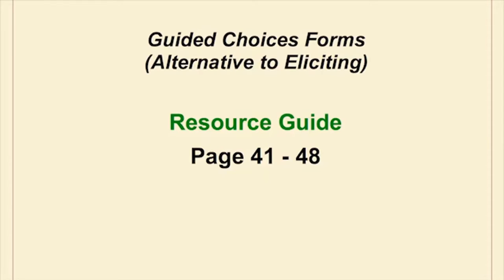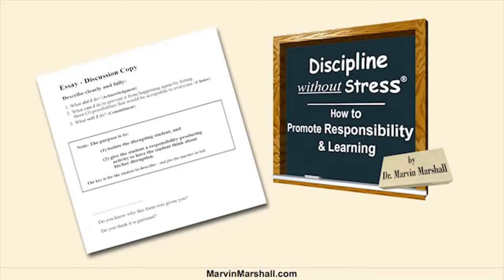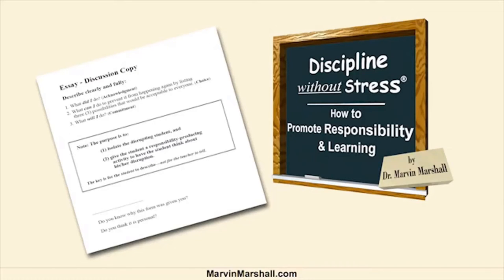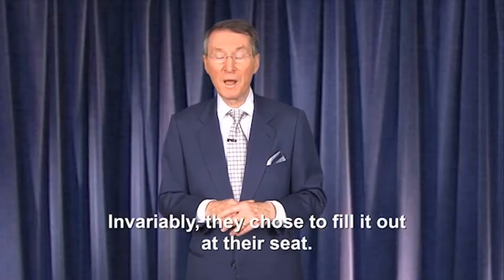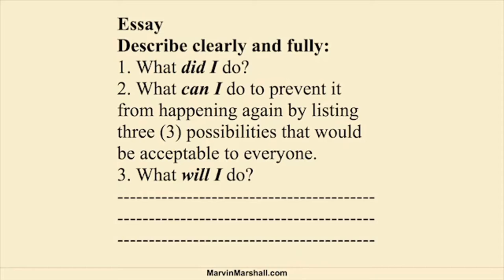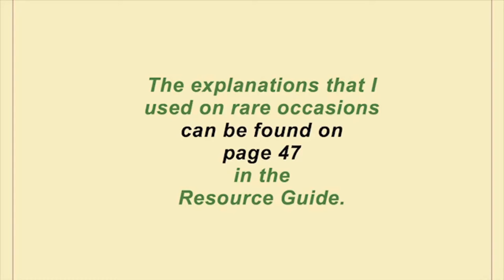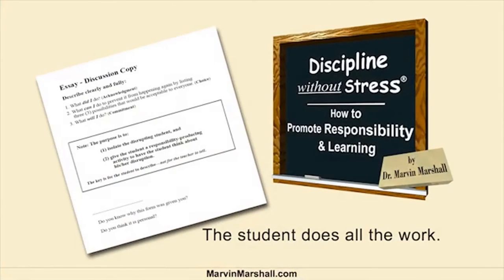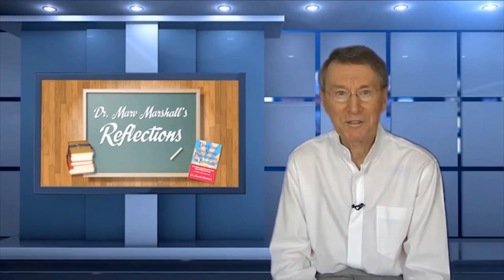Module 46 - The Essay Forms and Self-Diagnostic Referrals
This module shows how to use various forms for teachers who want something tangible to give to misbehaving students. As usual, giving students an option or choice is included if any of the forms are used. The module also shares how to calm a situation when students have high energy. The reflection piece explains more in detail how to use the forms;and concludes by emphasizing that the student, rather than;the teacher, does all the work. The forms are on pages 41- 47 of the printable 'Resource Guide'.